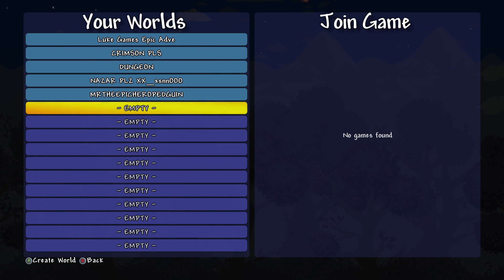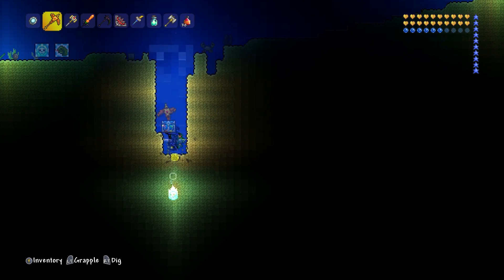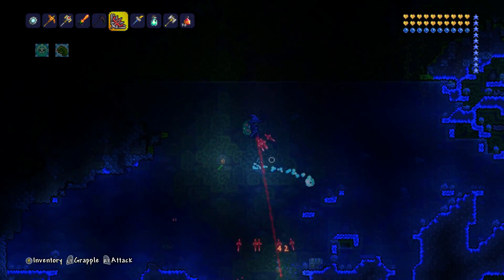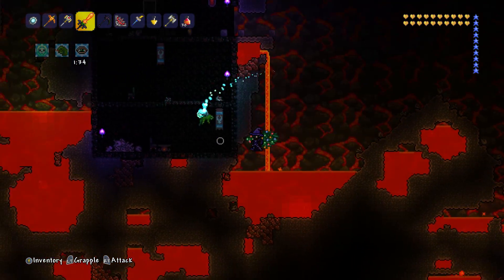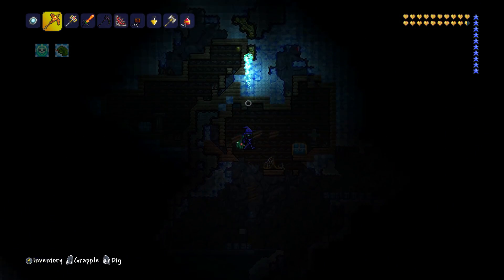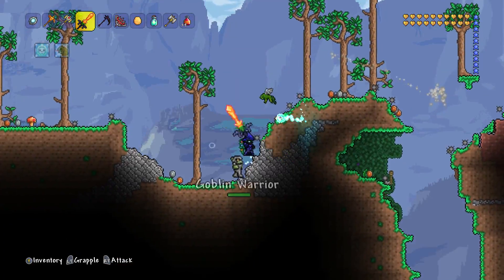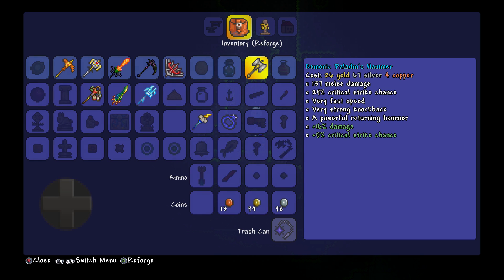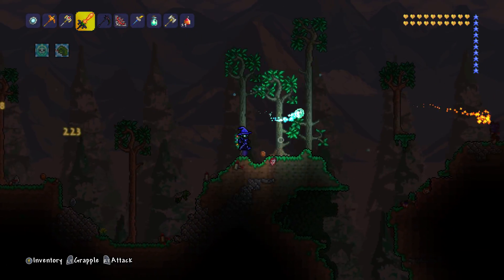Terraria Xbox One Let's Play - A Frosty New World [47]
PART 48 Welcome! Luke Game's 47th Let's Play of the Xbox One Edition of Terraria . In this series I will learn how to boss the game while I have fun in my epic world of adventure. I will mine, build crazy structures and eventually try to defeat every boss. Open SHOW MORE..
Luke Games Plays - Terraria Xbox One Edition

Today we take a break from my world and go into another world in search for the few remaining pets available for Terraria Xbox One edition. I really hope to have almost completed the full pet collection by Christmas or at least by 1.2.4 so i can have used all the pets!  Suggest things i should do for the next episode and also things you would like to see in these episodes :) Hope you enjoyed!

Social Media!

Have twitter? on the end of your tweets put Frostarmy, lets get it trending! "Xbox one Terraria let's play" Part 47. Much more Terraria Xbox one to come!